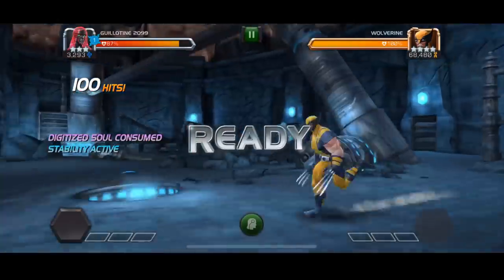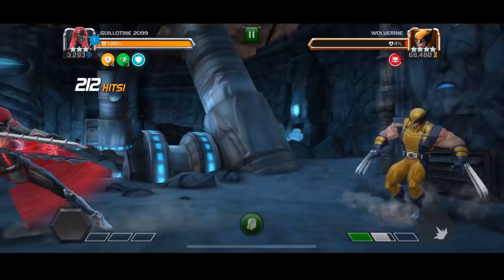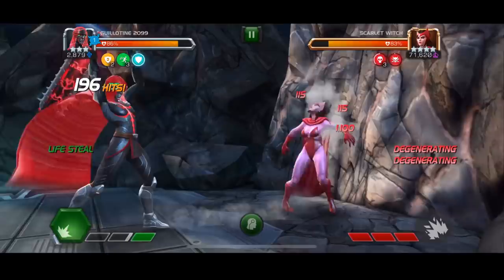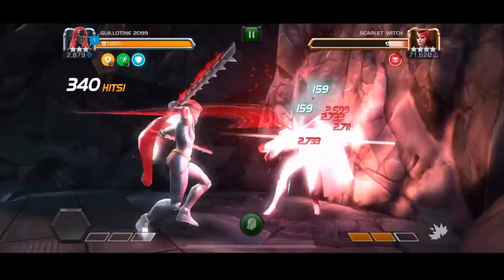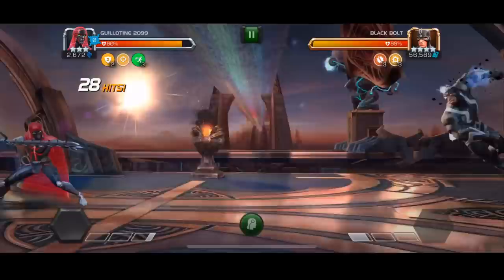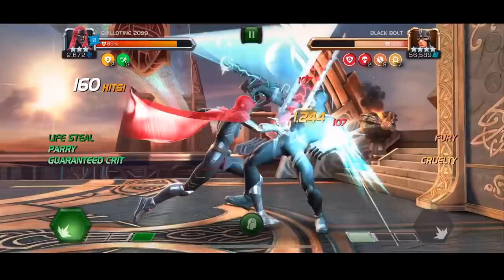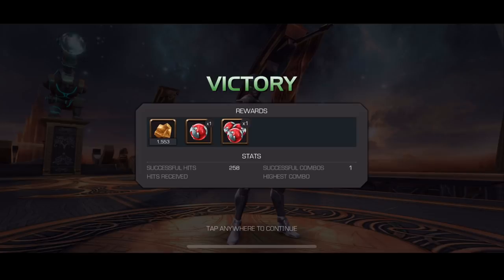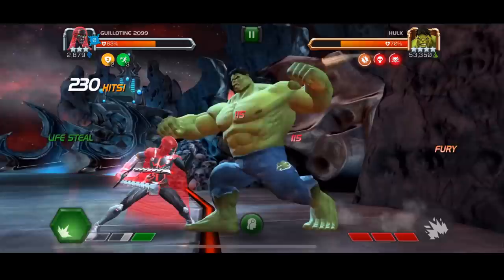3 Star Guillotine DESTROYS Realm of Legends! - Wolverine & More! - Marvel Contest of Champions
Today we showcase the power of 3 Star Guillotine to absolutely DOMINATE Realm of Legends as just a 3 Star Champion! She has the ability to flawless take down every boss and an especially good matchup against ROL Scarlet Witch & Wolverine!

▼ Seatinmanoflegends Links